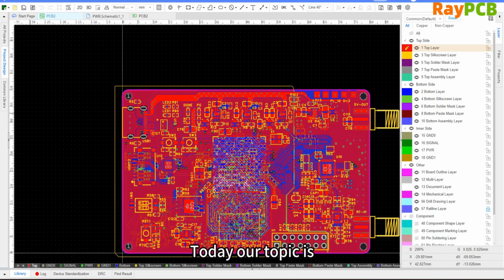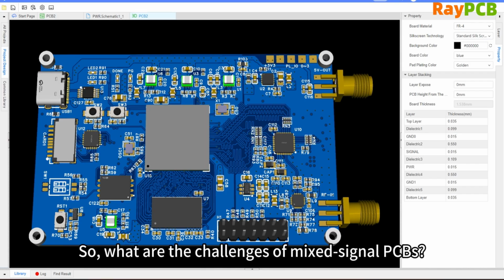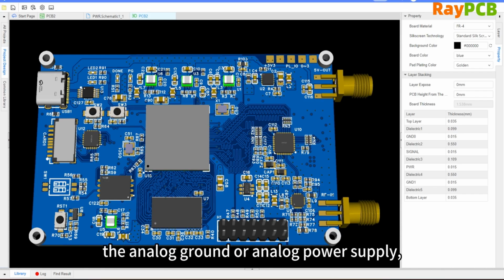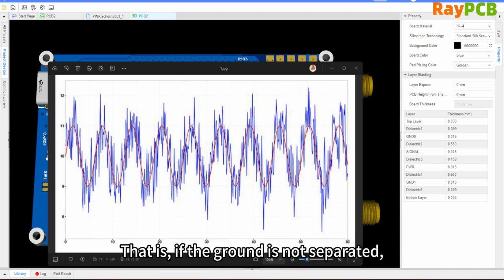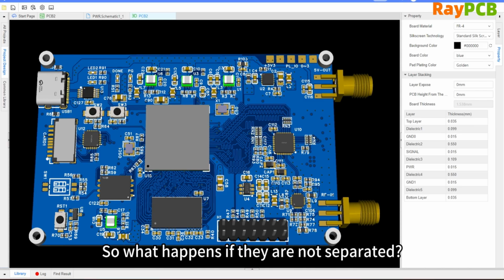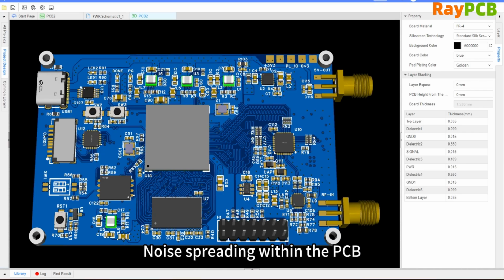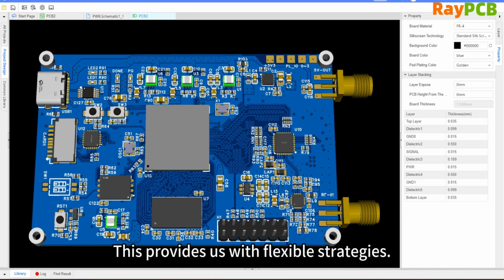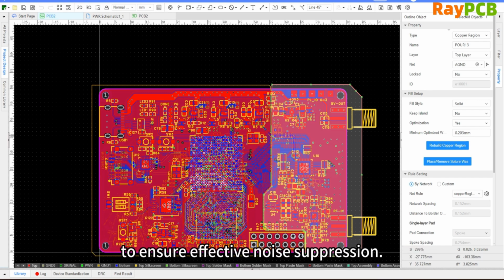Simulated Ground vs. Digital Ground in Six-layer Boards – Why Can't They Be "Lumped Together"? #83